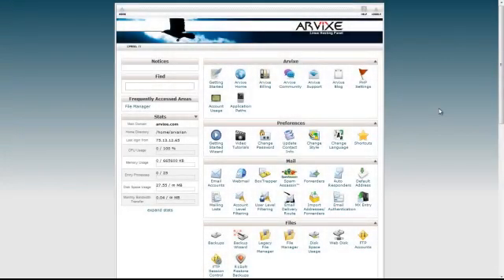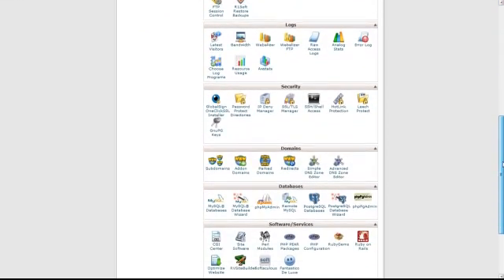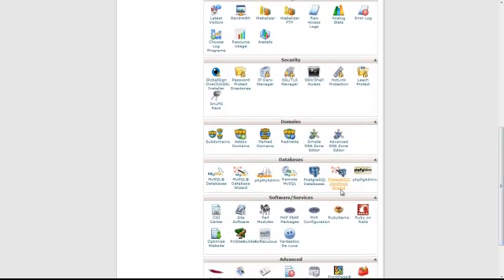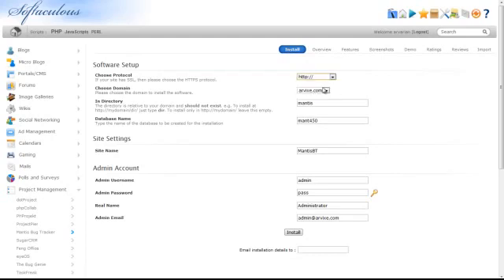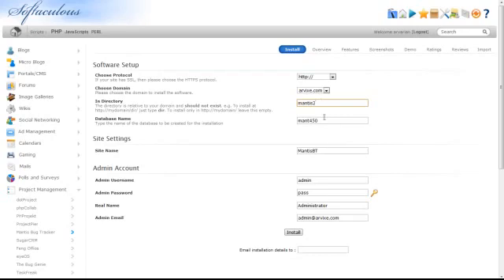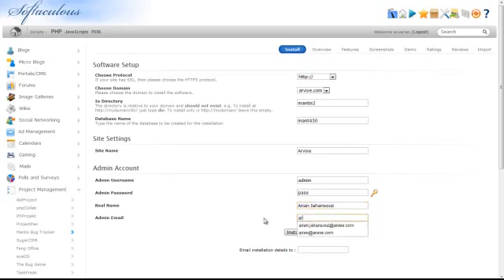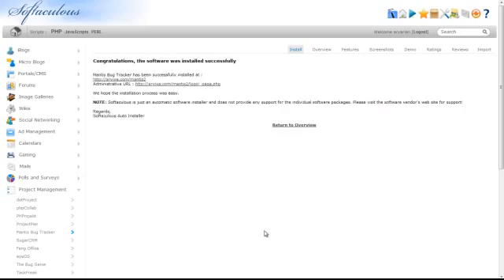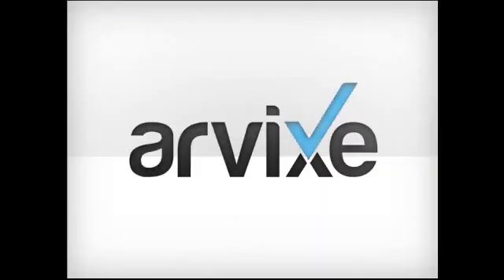cPanel Hosting Tutorial - How to Install Mantis Bug Tracker Using Softaculous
cPanel Hosting Tutorial: This video will give you a step by step guide on how to install Mantis Bug Tracker from your cPanel using Softaculous.